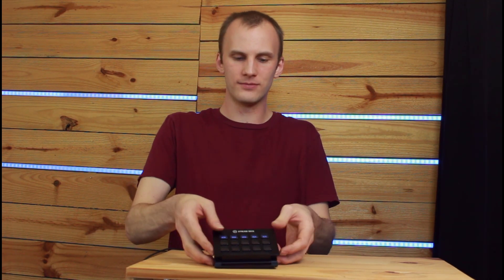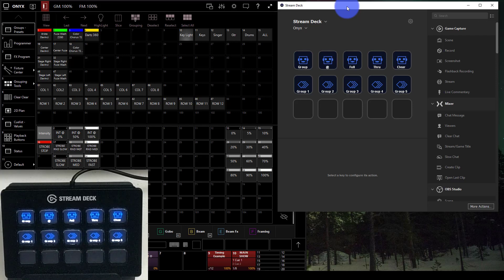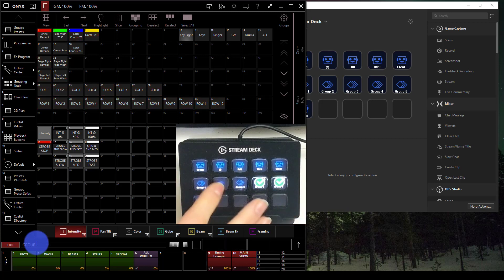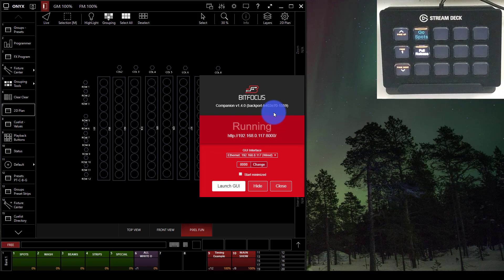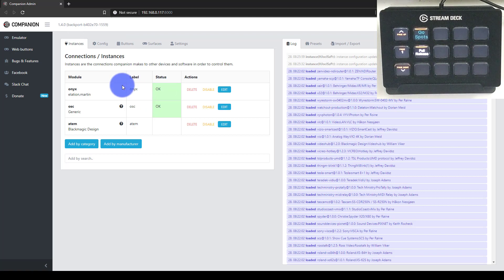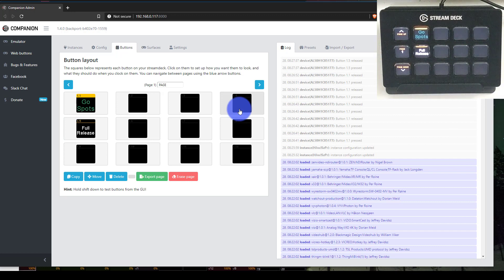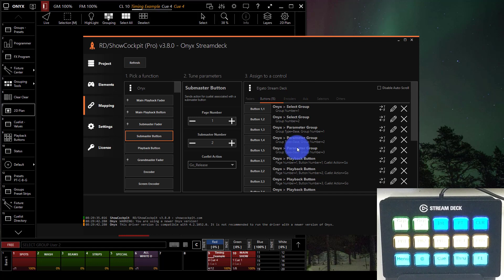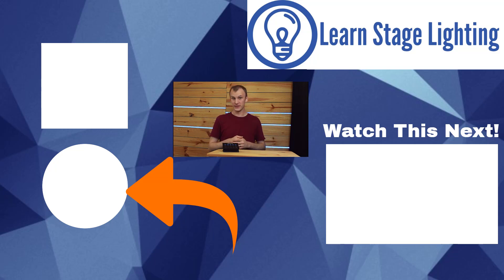How to Use the Elgato Stream Deck to Control Stage Lighting and More!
One of the newest ways to control lighting consoles this year has actually come from the gaming world - in this video,  you'll learn what the Elgato Streamdeck is, and learn (3) different programs you can use to make it control lighting, audio, and video applications - and more!